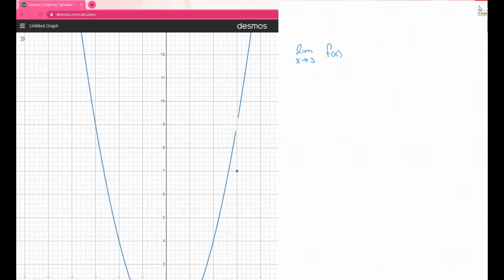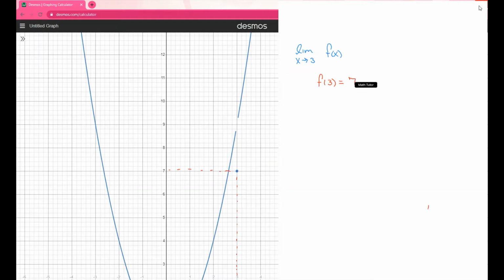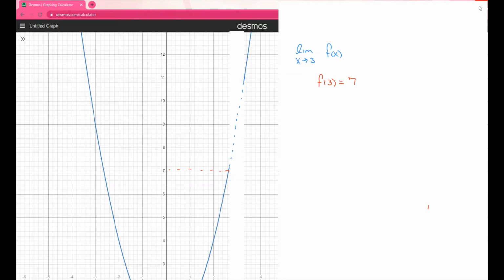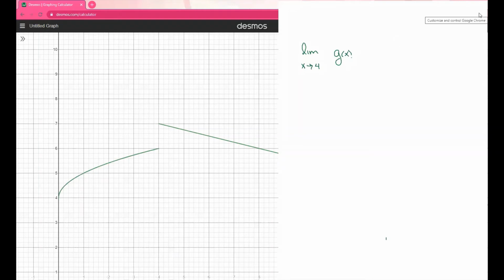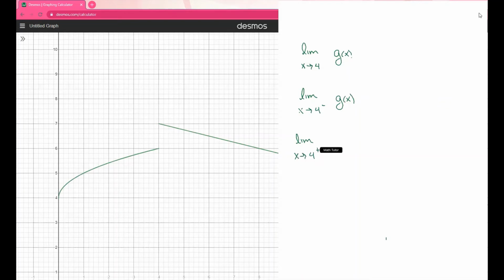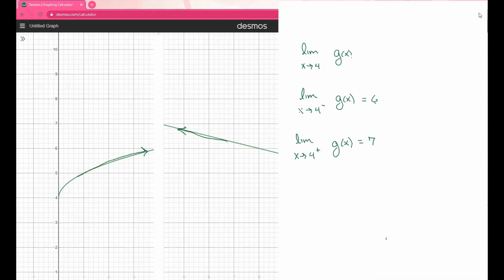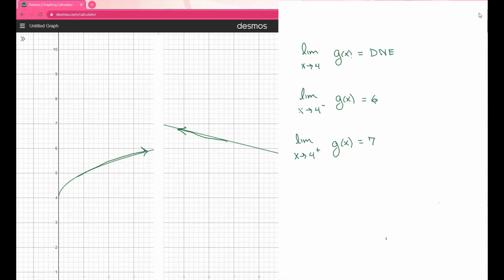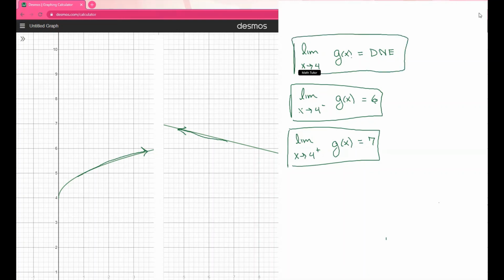Limits (Graphically)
Solving for limits using a graph.